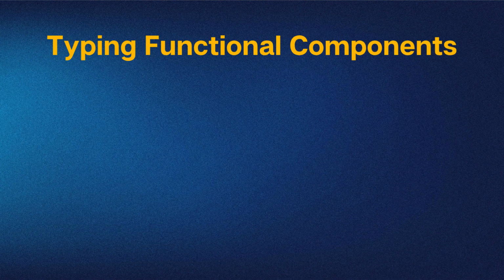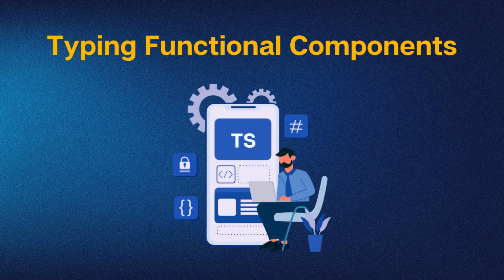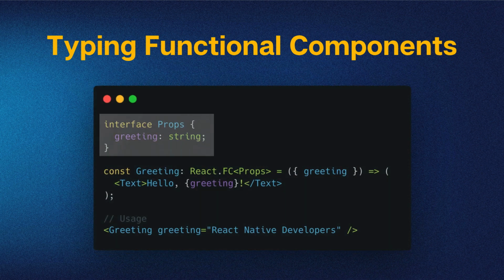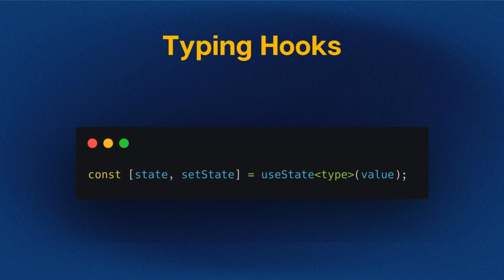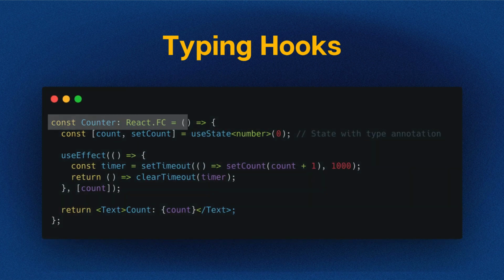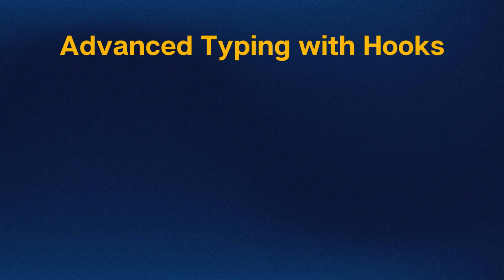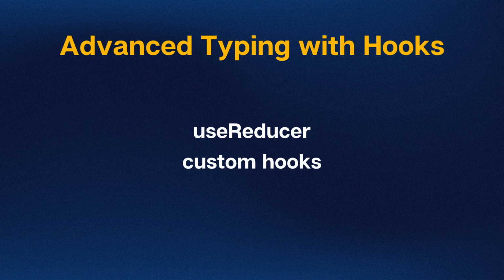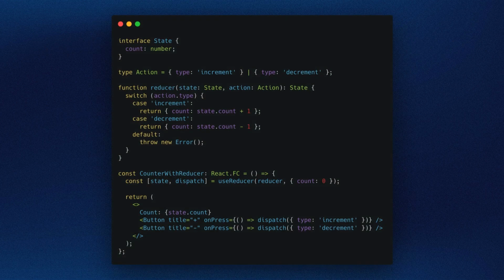TypeScript Tutorial #18: Typing React Components and Hooks in Just 2 Minutes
🌟 In this episode of our TypeScript tutorial series, we explore how to type React components and hooks in a React Native application. You'll learn how to define strongly typed props, manage component state with TypeScript, and add type safety to commonly used hooks such as useState, useEffect, useRef, and useContext. We’ll also cover best practices for creating reusable and maintainable components while taking full advantage of TypeScript’s type system. By the end of this lesson, you'll be able to build React Native components with greater confidence, improved code quality, and fewer runtime errors.